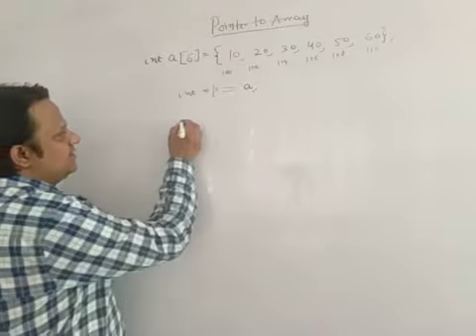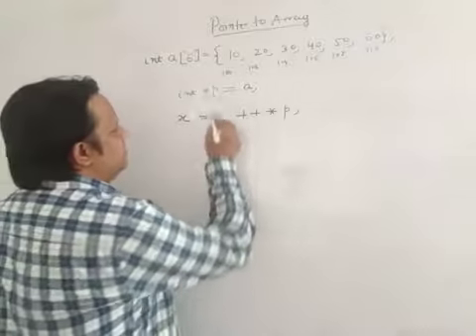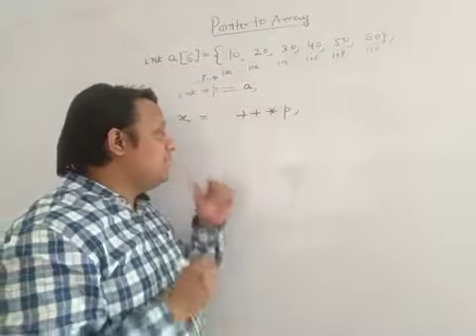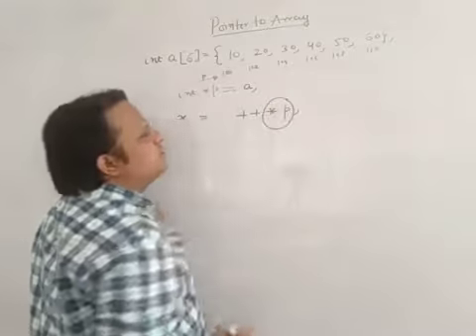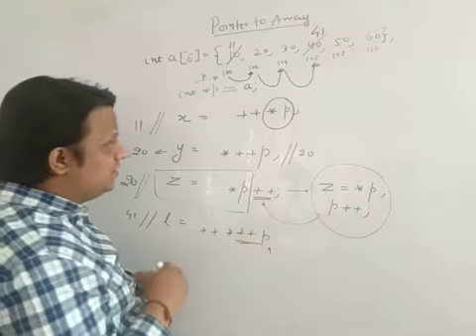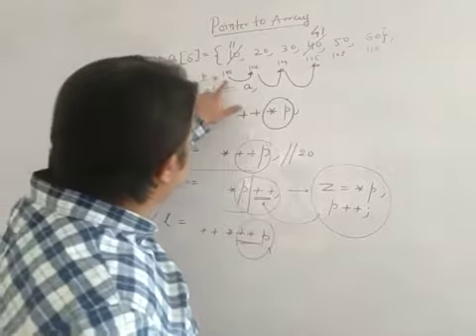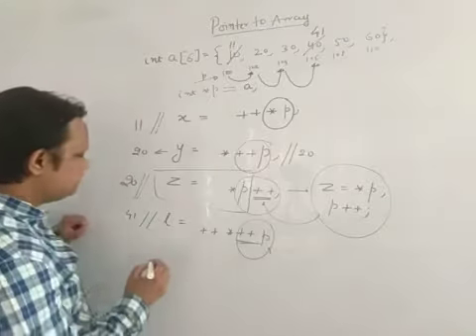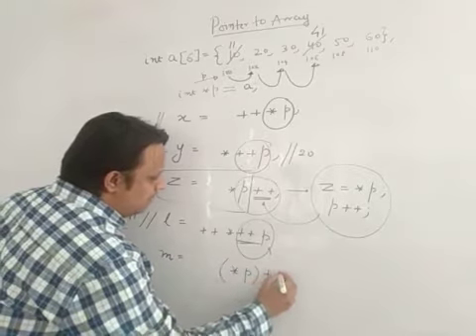Pointers || Pointer to Array || Classic Example || Dronacharya College of Engineering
Prof. Yashvardhan Soni, faculty member of Dronacharya College of Engineering, Gurugram explaining the concept of Pointer to array by taking various examples.